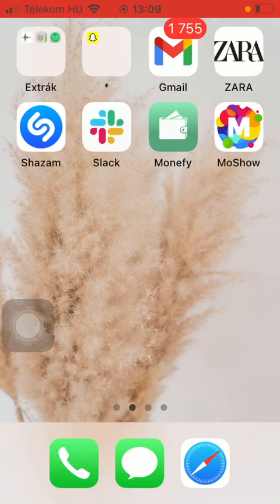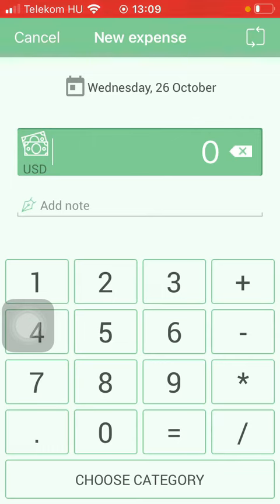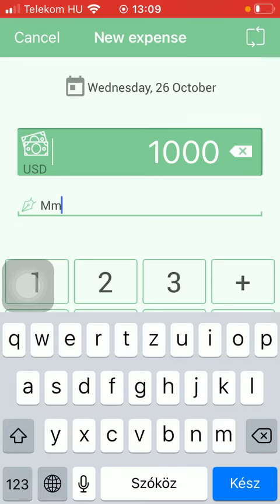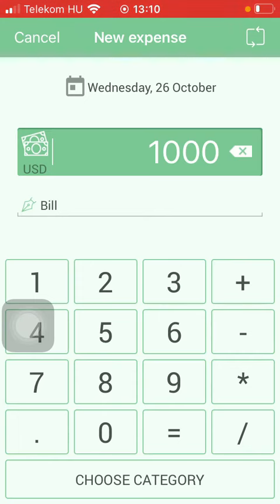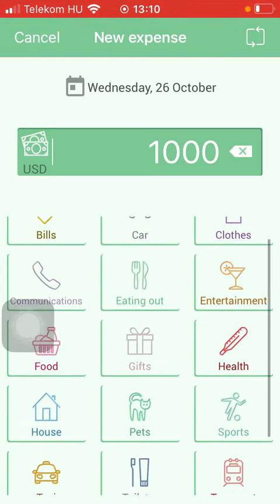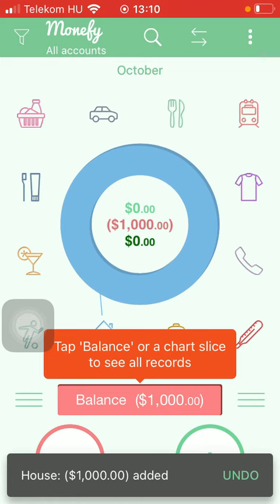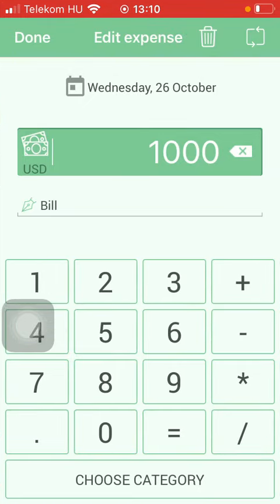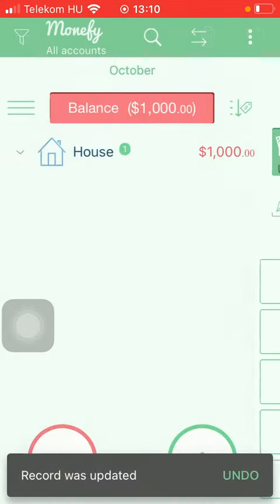How to add a new expense to Monefy account?